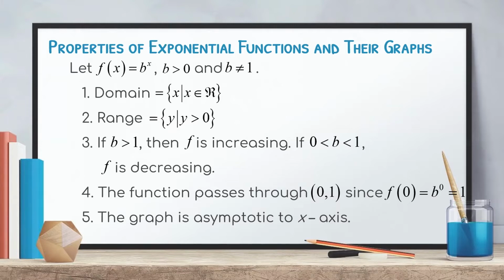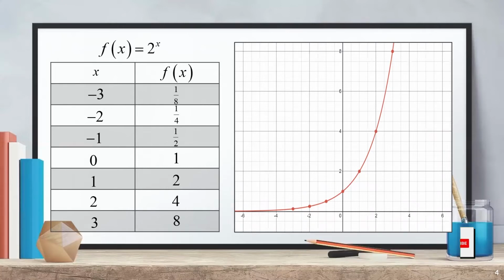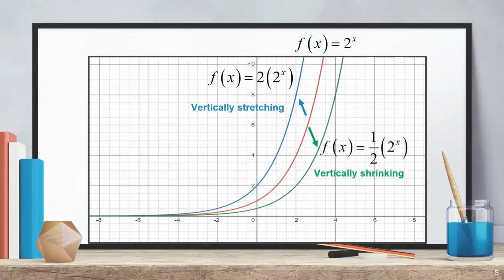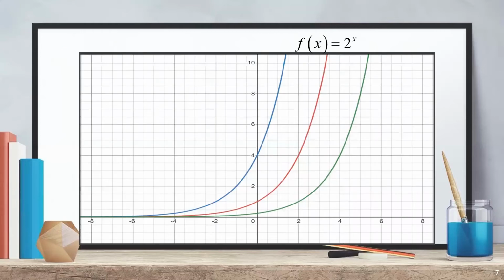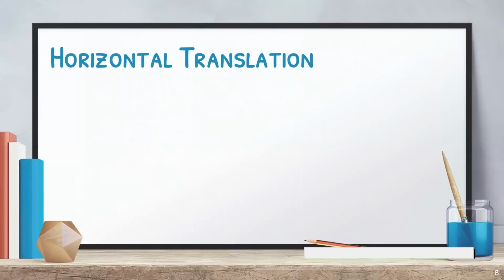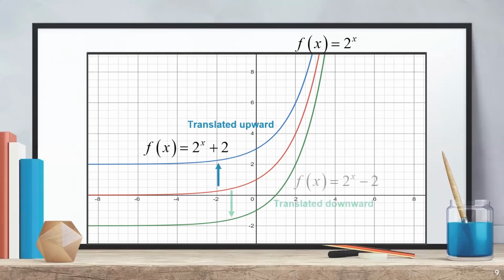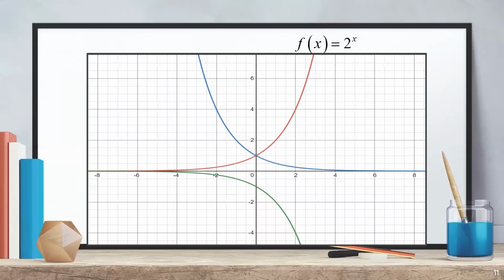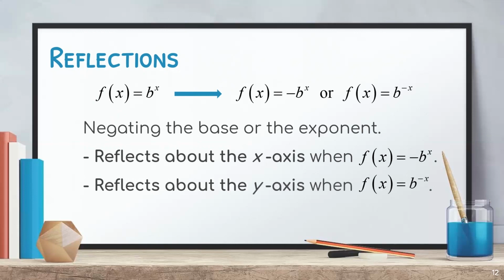General Mathematics | Transformations of the Graphs of Exponential Functions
This video is about transformations of the graphs of exponential functions.